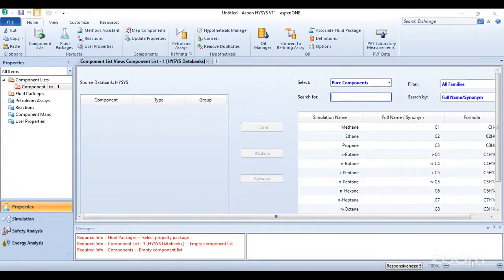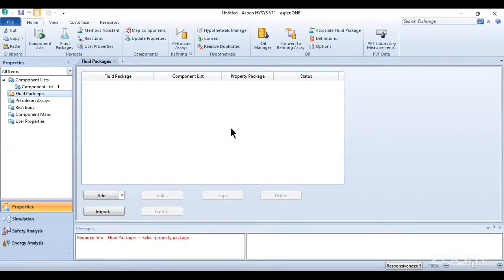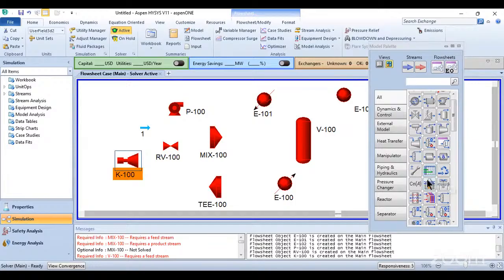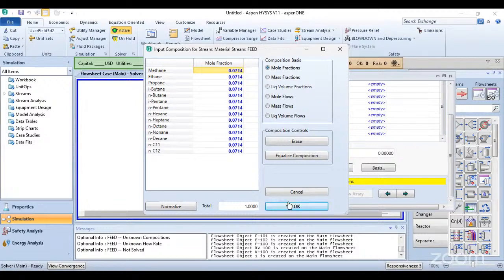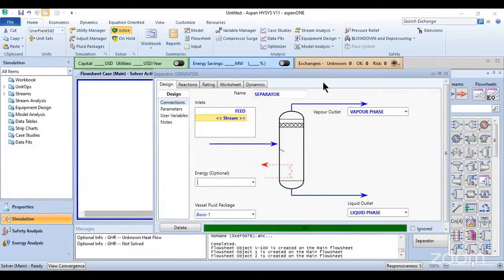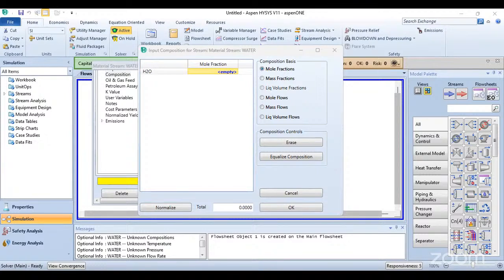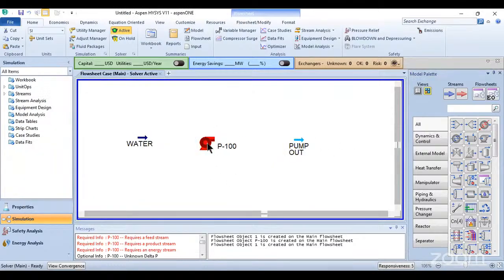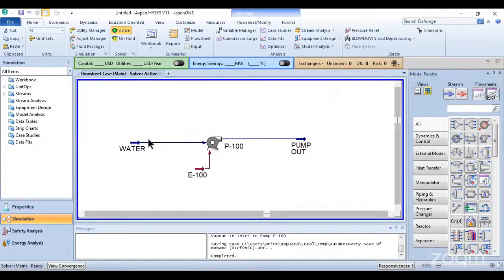2 Days Hysys Training